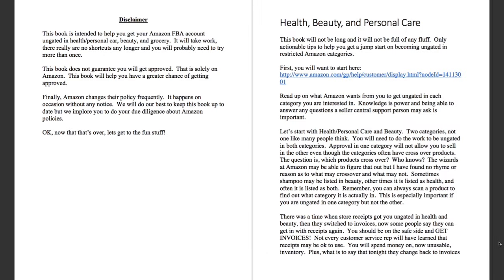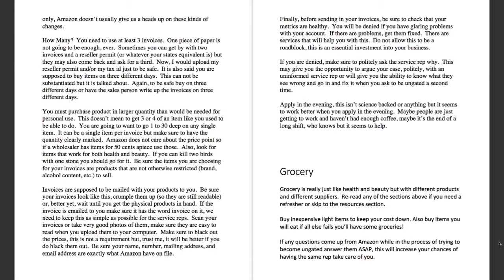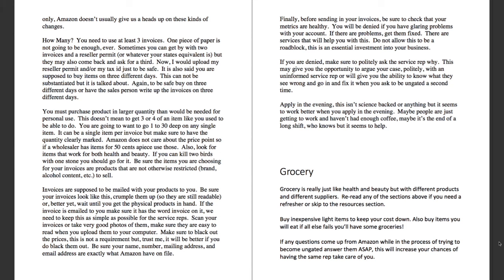Amazon Ungating 2016 - Learn to Get Ungated for Free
Amazon Ungating is a big deal in 2016.  You want to be able to sell as many products across as many verticals as possible.  Getting ungated in health, beauty, personal care, and grocery can allow you to break into new markets on Amazon, increase your ROI, as well as your product diversity, and get into verticals with less competition.

So, work on getting ungated on Amazon in 2016 and grow your business.

Just enter $0 in the buy box.